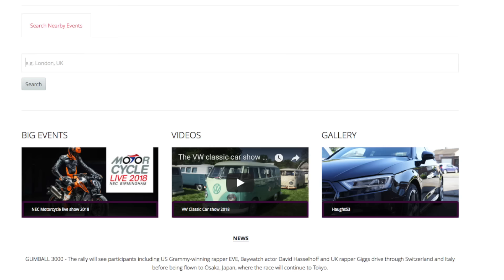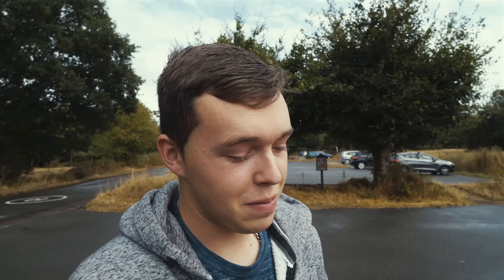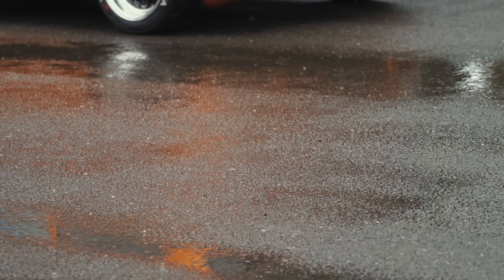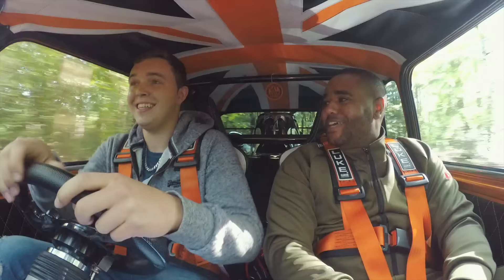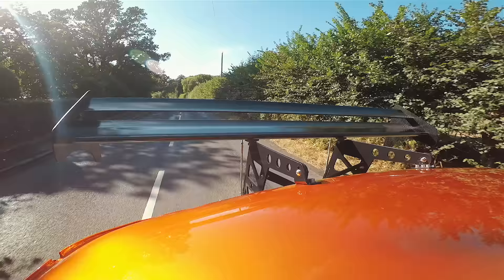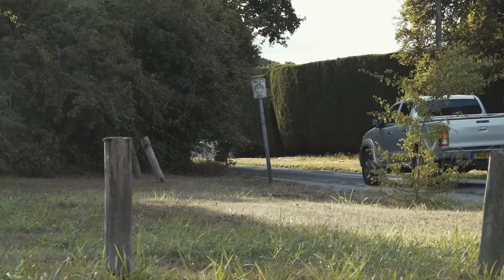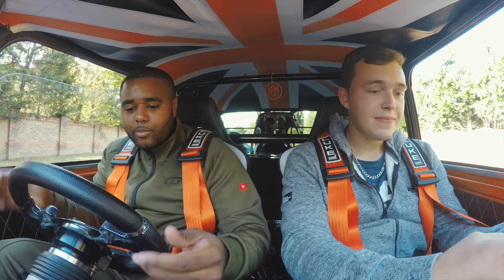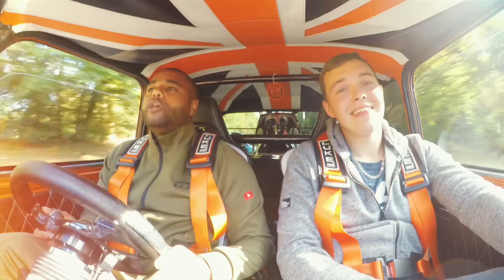THIS 360BHP TURBOCHARGED MINI IS *TERRIFYINGLY* FAST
Discounts, Car Meets, Drive Days, Early Access

✘ Massive Thank You to Zishan Akhtar, Craig Haughan, Sambo’s Tyres, Lincoln fearon and Hussein charafeddine for supporting LivingLifeFast